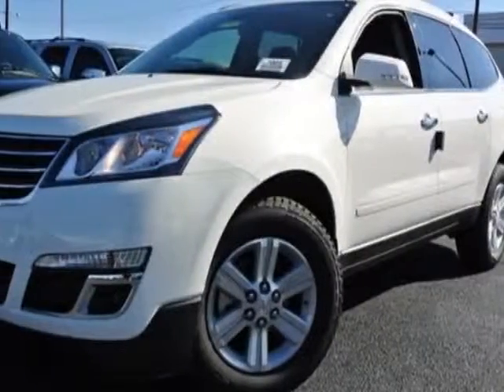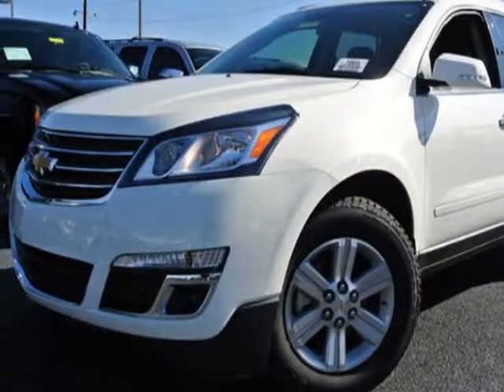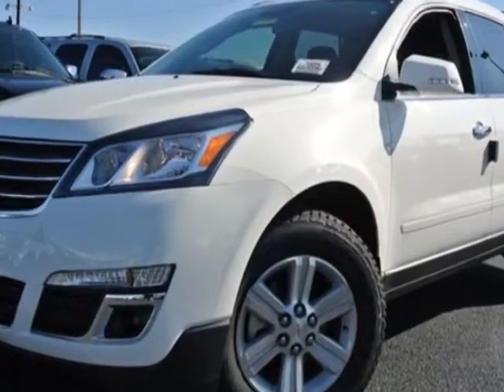2013 Chevrolet Traverse FWD 4dr LT w/1LT SUV - Charlotte, NC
Rick Hendrick City Chevrolet New Inventory, Charlotte, NC - Chevrolet TRAVERSE FWD LT w/1LT